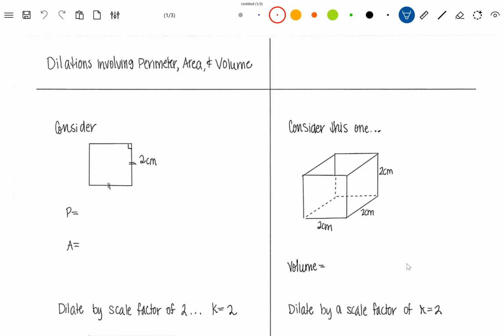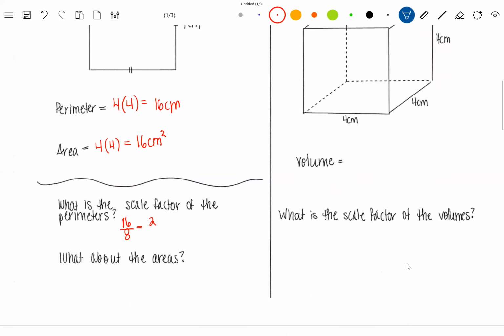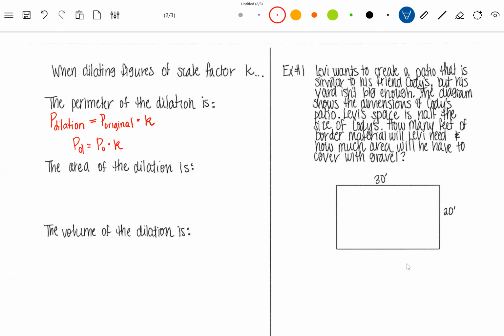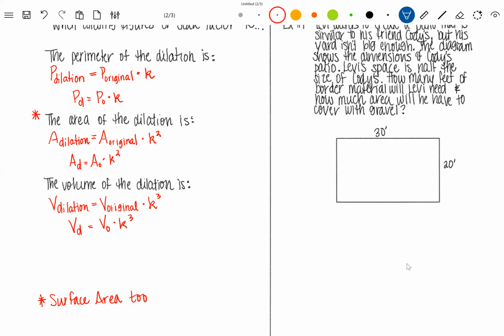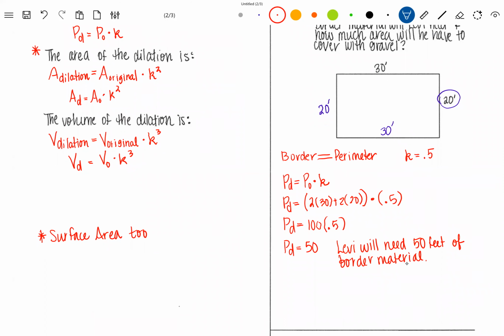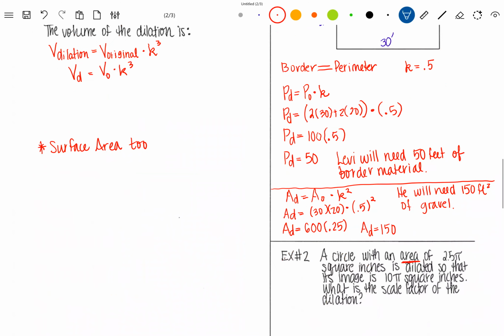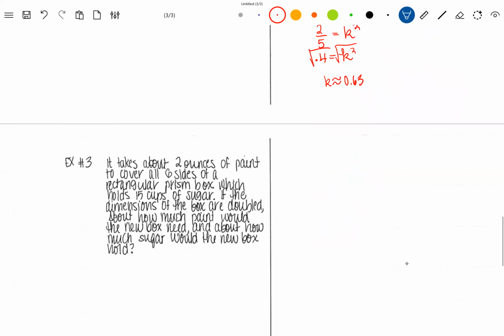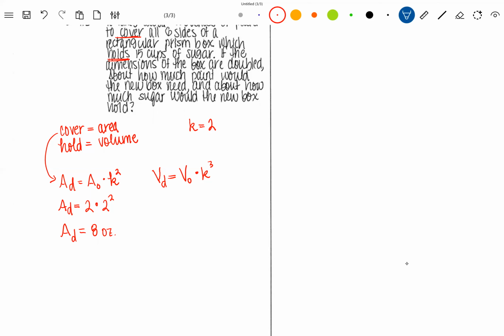Dilations Involving Perimeter, Area and Volume